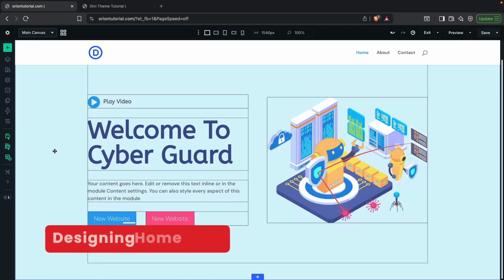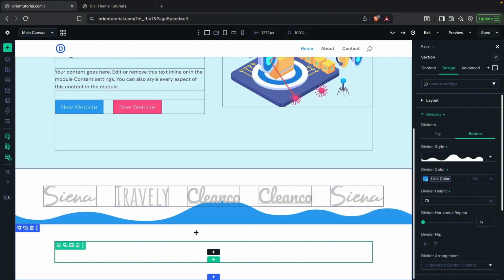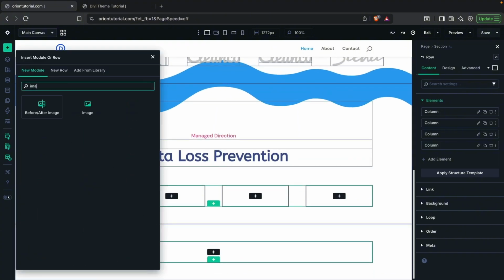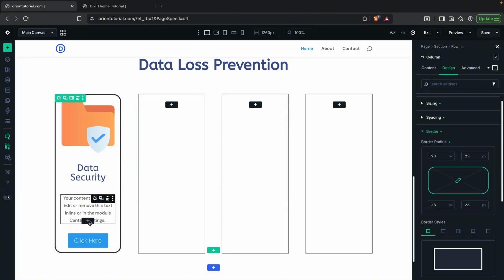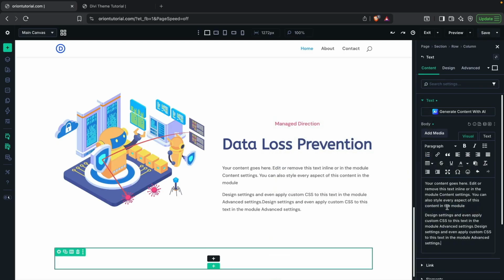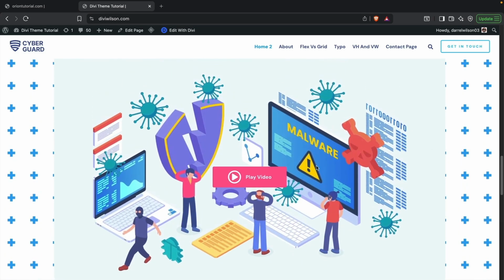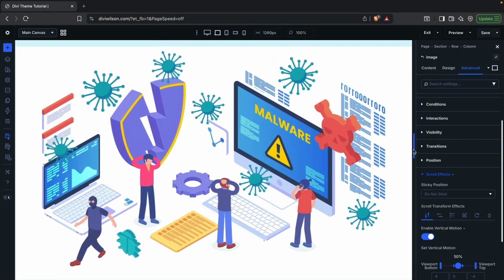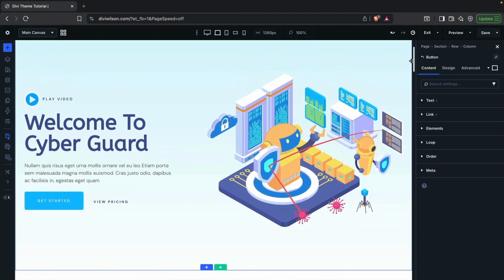Next-Level Divi 5 Tutorial: Creating High-End Dynamic Sections 🖥️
Ready to take your structural page building layout to the absolute next level? In this jam-packed web design tutorial, we build out a highly dynamic, visually stunning mid-section for our modern website using the powerful Divi 5 Visual Builder.

We start by setting up a unique 5-column brand row and adjusting sizing for a wider look. You'll learn how to inject beautiful, fluid top and bottom Shape Dividers using clean color maps to give your transitions an elegant, architectural flow. From there, we build custom feature cards from scratch—complete with column padding adjustments, rounded border radius edges, and internal flexbox spacing rules. I'll also share my favorite speed workflow hacks for deleting empty rows and duplicating styled columns instantly to save you hours of redundant design work.

Finally, we explore Divi's advanced options drawer to look at core parallax behaviors. You'll see how to establish multi-axis scroll animations, experiment with transform filters, use Wireframe Mode to fix overlapping modules, and master Absolute Positioning to layer and lock elements like buttons exactly where you want them.